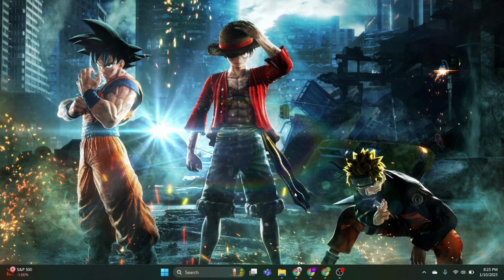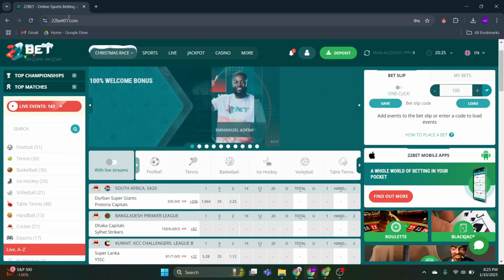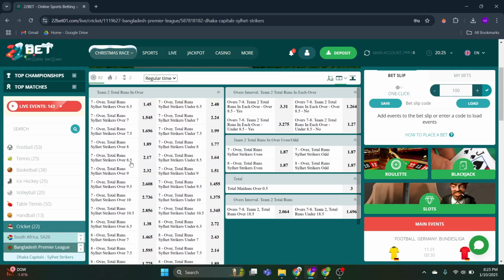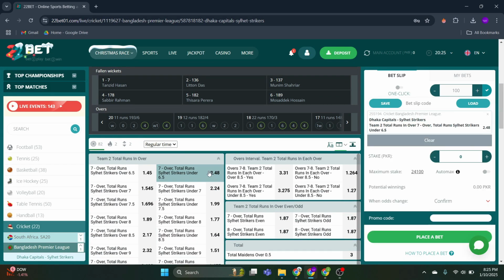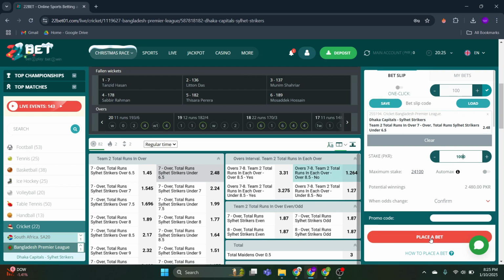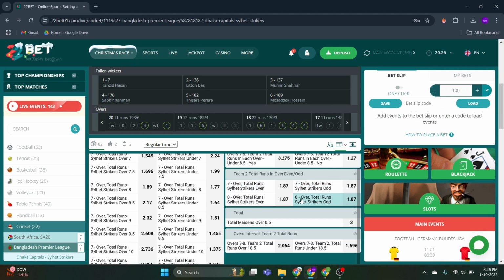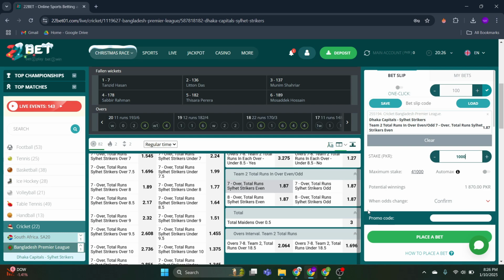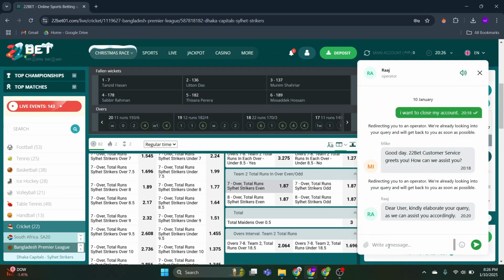HOW TO REBET ON 22BET IN 2025 | 22BET FULL GUIDE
HOW TO REBET ON 22BET IN 2025

In this video, we dive into the essential steps for rebeting on 22Bet in 2025, ensuring you maximize your betting experience. Whether you're a seasoned bettor or just starting out, this tutorial will guide you through the latest strategies and techniques to enhance your gameplay. You'll learn how to navigate the platform effectively, understand the odds, and make informed decisions that can lead to better outcomes. Join us as we explore these valuable insights that will elevate your betting skills and keep you ahead of the game. Don't miss out on this opportunity to become a more confident bettor!

0:00 INTRO
0:07 TUTORIAL